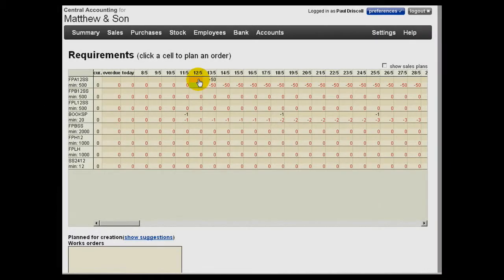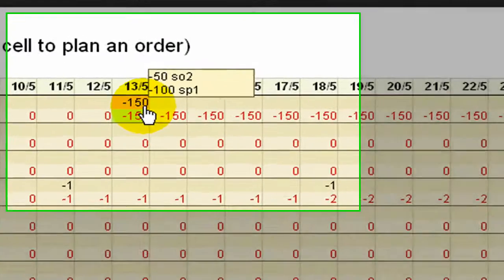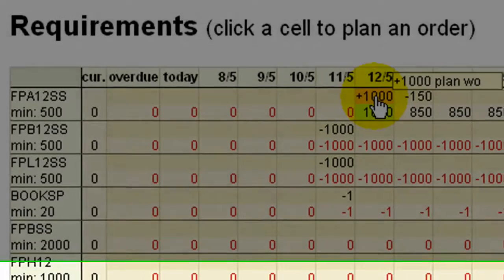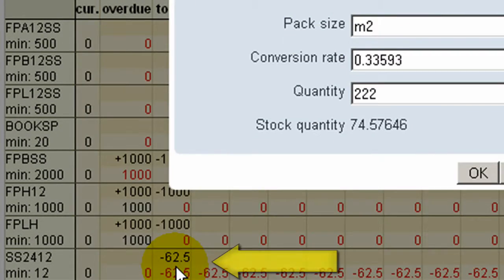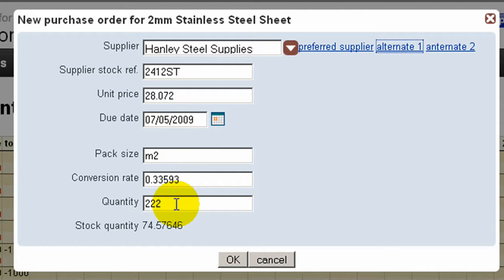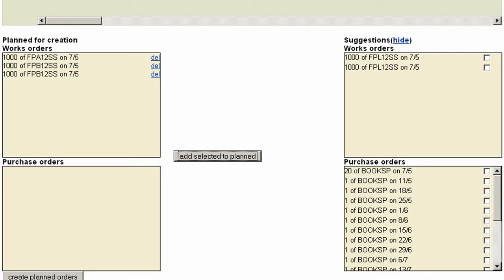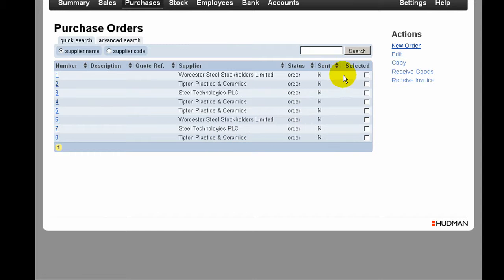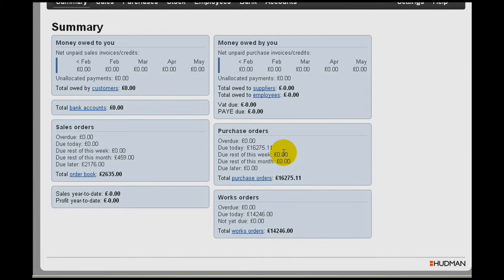Revision of Requirements Planning3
Central Accounting Tutorial from Hudman: Revision of Requirements Planning3